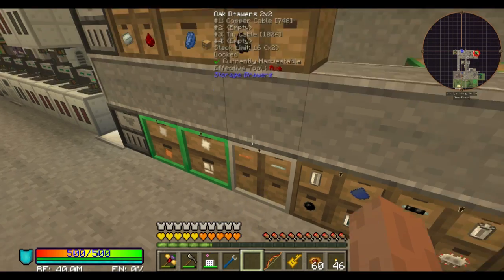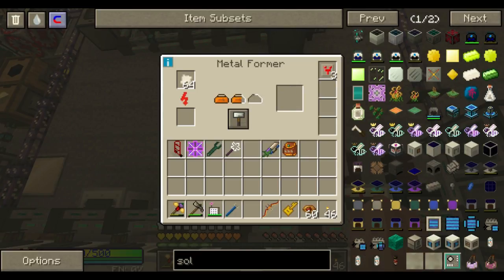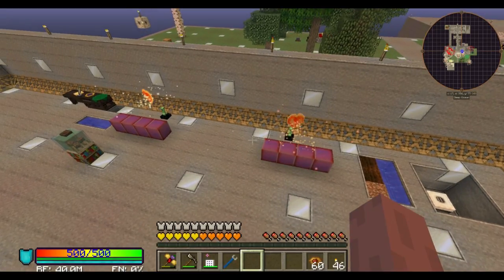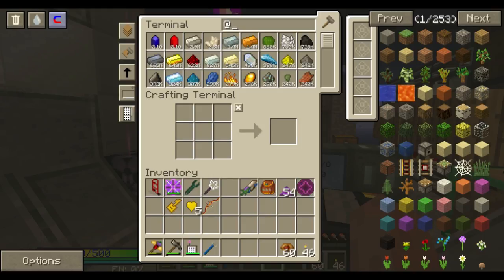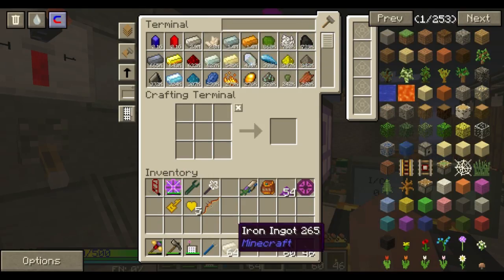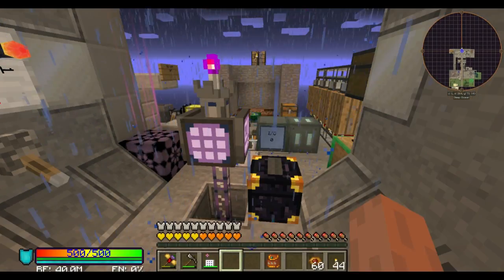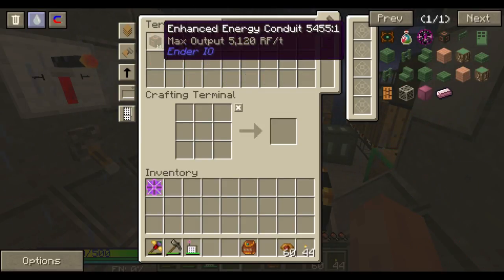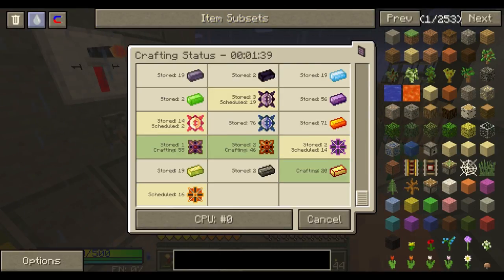Minecraft, FTB Infinity Evolved Skyblock Episode 060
Making parts for 8 more thermal expansion creative energy cell to make two more creative items. I’m getting help from DeafMints who is a Twitch streamer channel